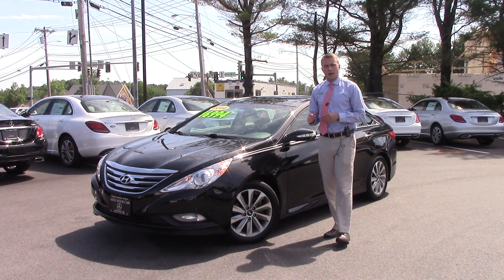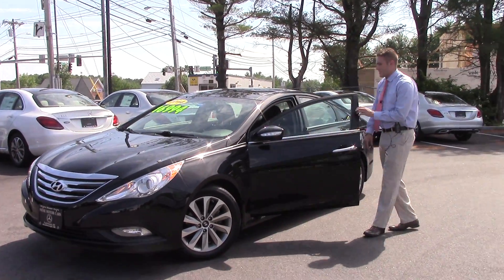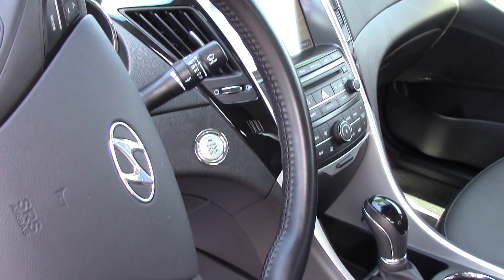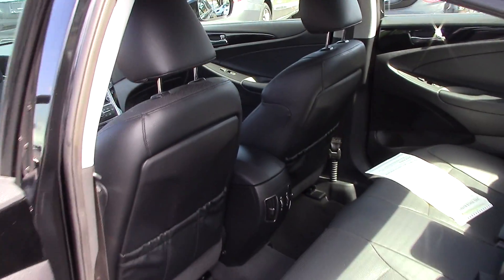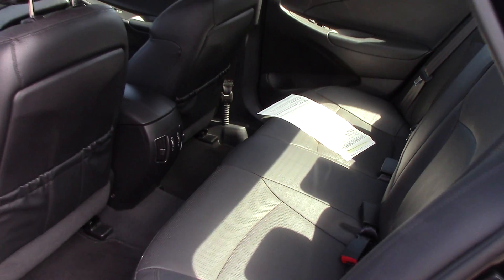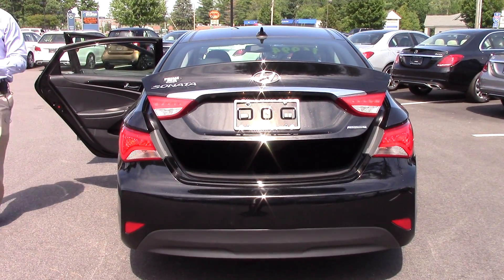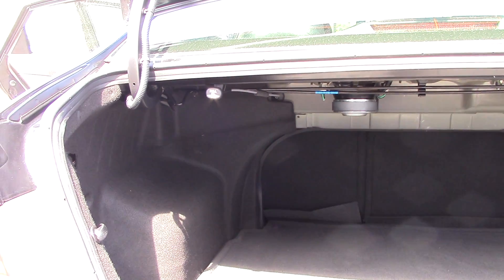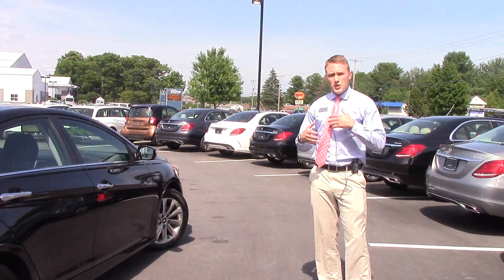2014 Hyundai Sonata - Bill